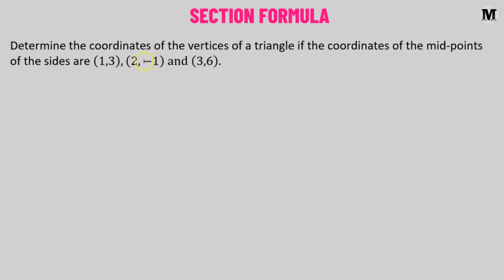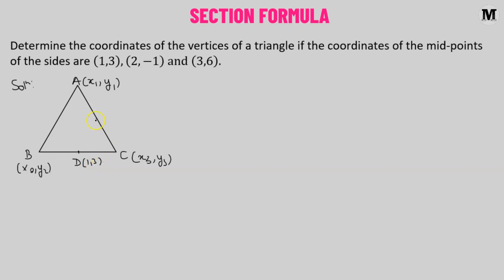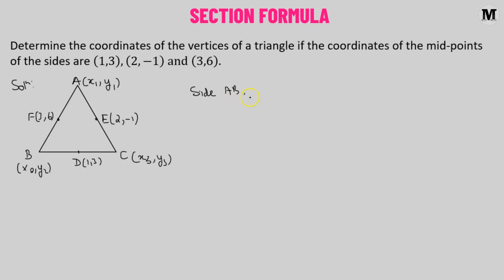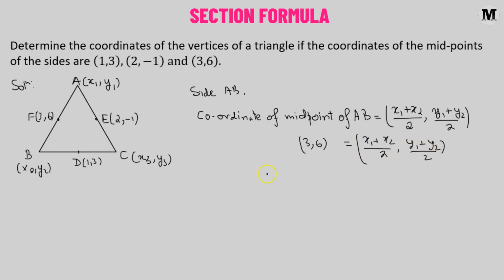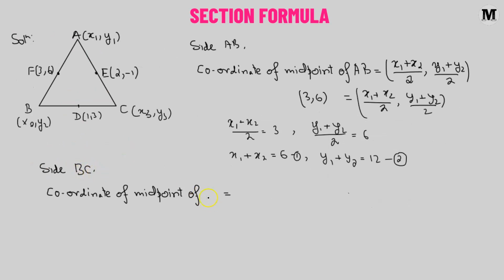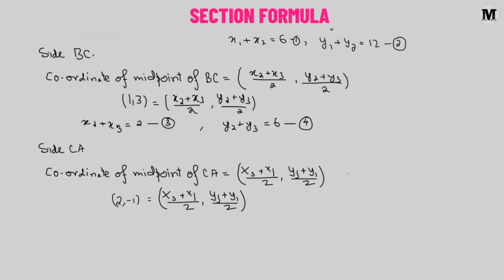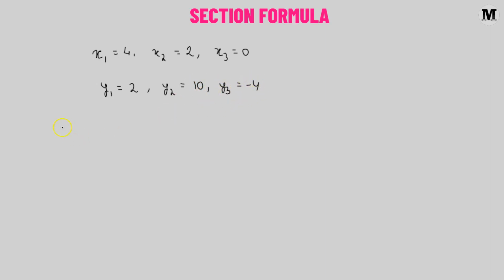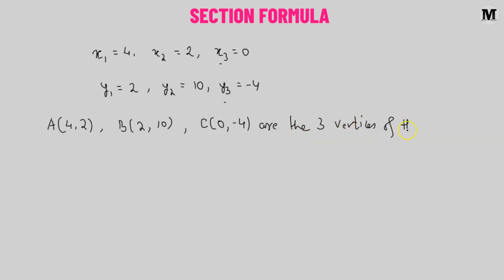36 | Points And Their Co-ordinates | Section Formula - Worked Out Problem